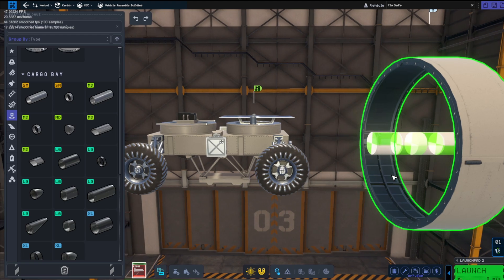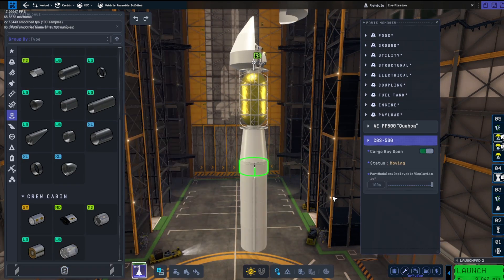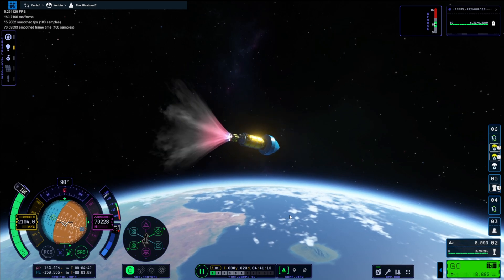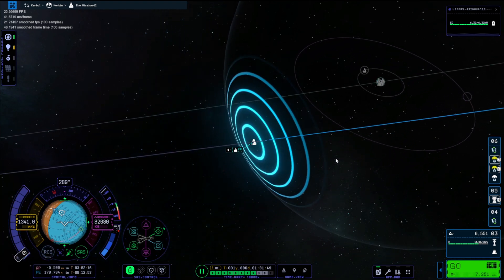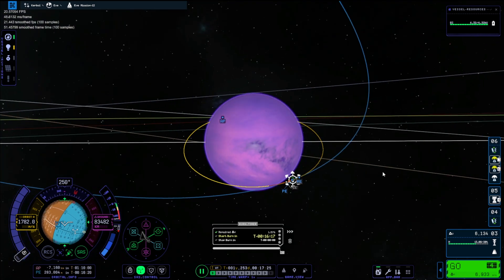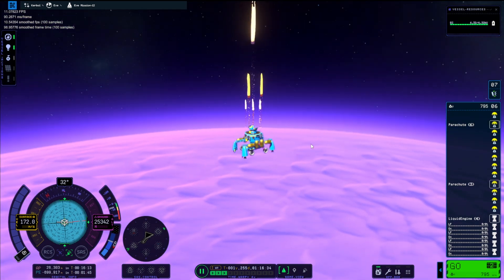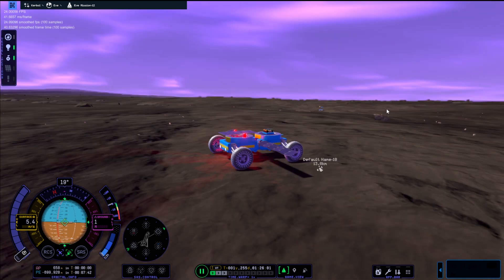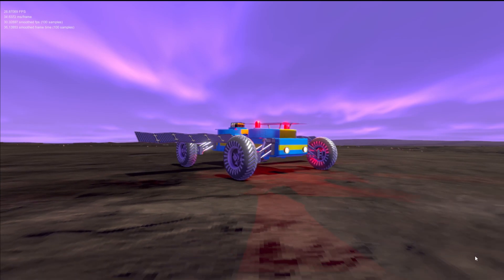KSP 2 First Rover To EVE!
Today we are launching a rover to Eve for the first time in Kerbal Space Program 2, if your enjoying KSP2 and want to see more then let me know what you'd like to see.

PC SPEC:
32GB Ram
480GB SSD
1TB HDD